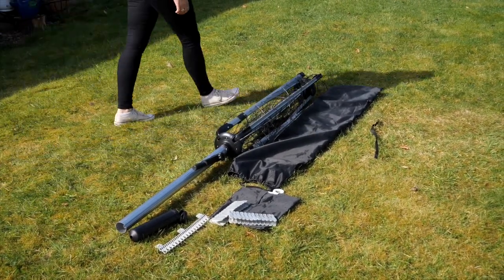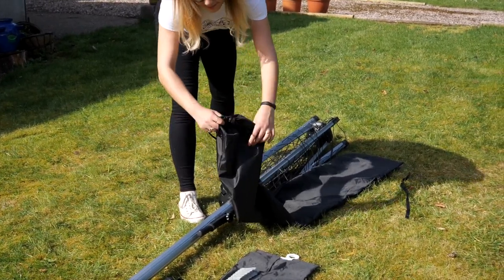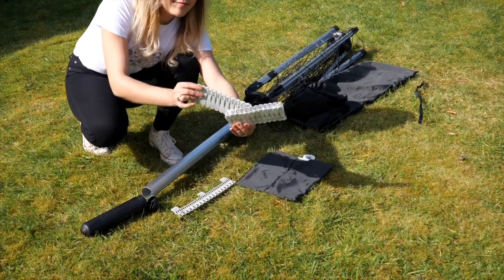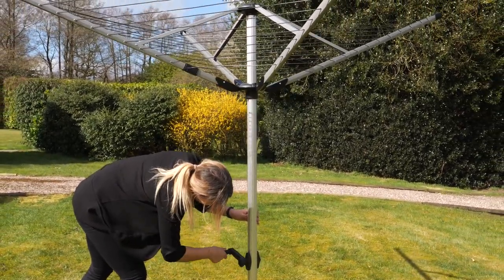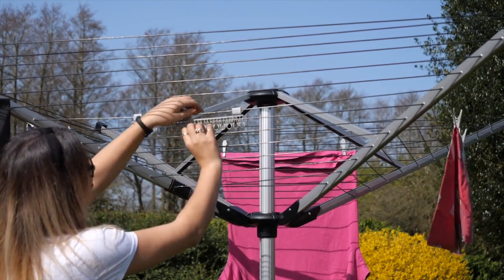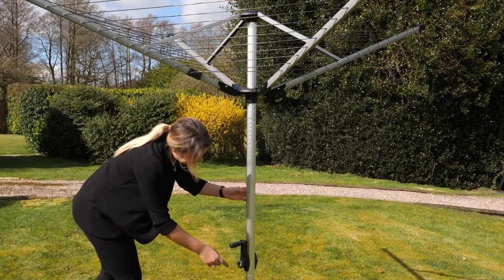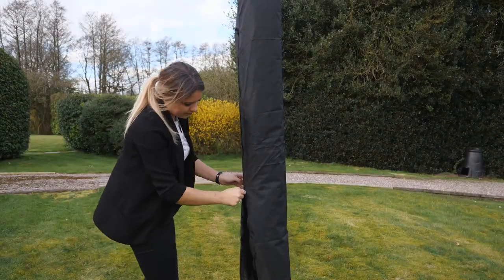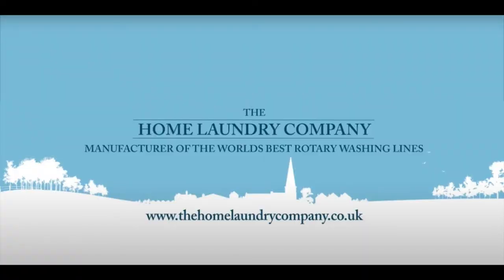Crank Handle Fully Open and Close - 60m Rotary Airer - Outdoor Rotary Washing Line.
The Home Laundry Company's BRAND NEW Cranked Rotary Washing Line is the easiest and simplest product to use in the market.
The cranking handle system on this product is ideal for people who struggle to easily open a rotary washing line and lock it into position.
This product is suitable for all users.
Includes 60m of drying space, a Ground Socket, Pegs, Peg Bag, Sock Clip, a Zipped Cover AND The Home Laundry Company 5 year guarantee.